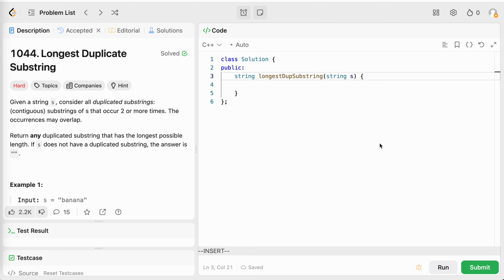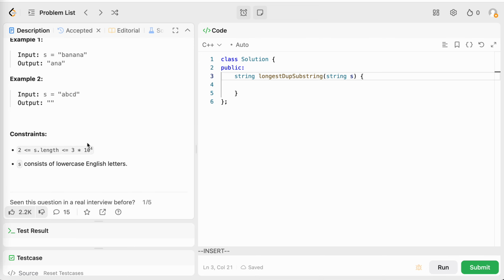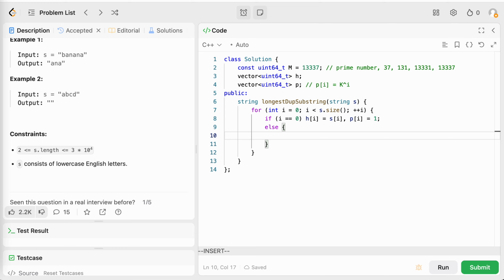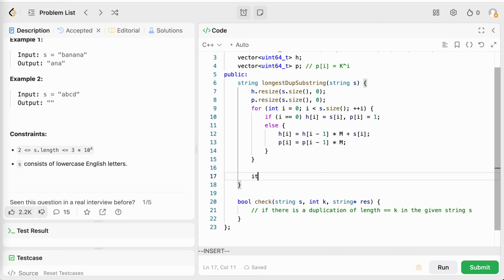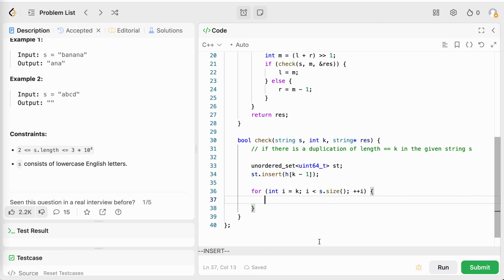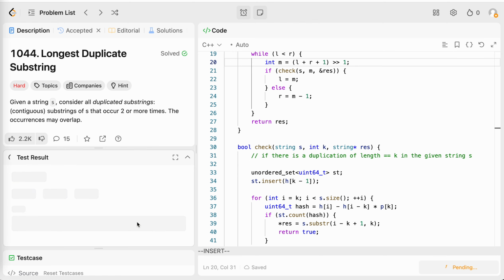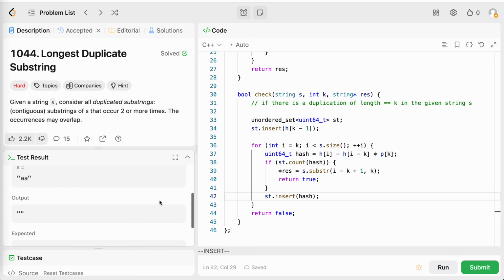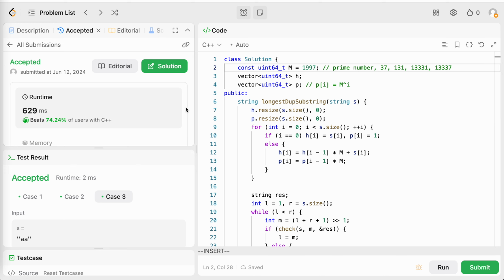leetcode 1044 Longest Duplicate Substring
leetcode 1044 Longest Duplicate Substring, hard